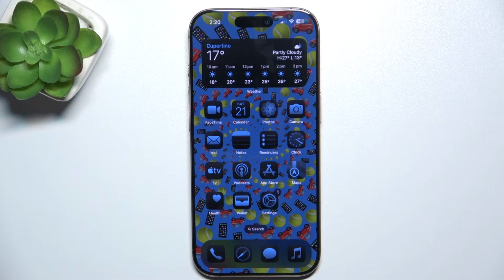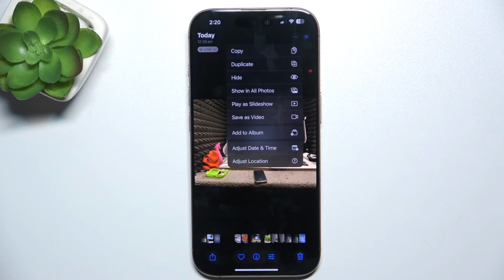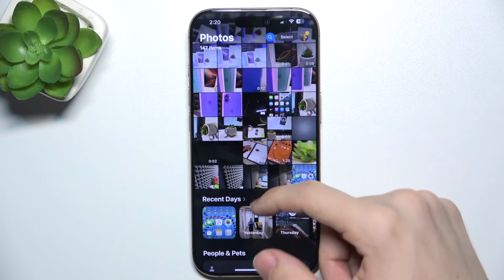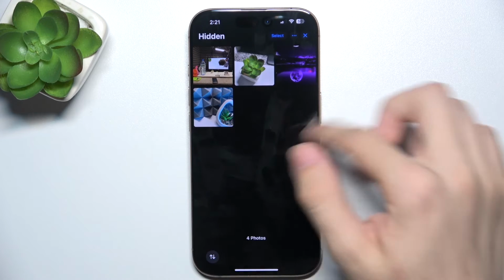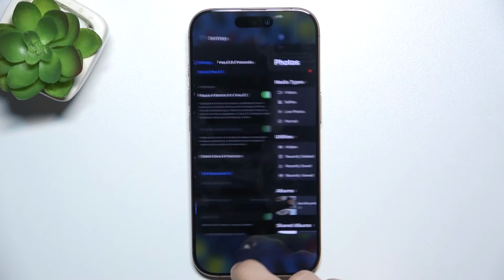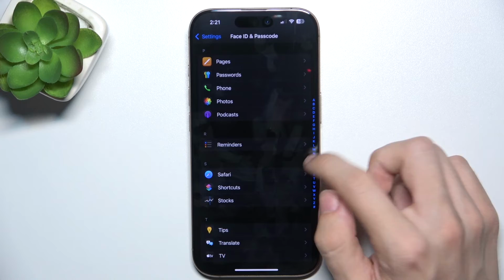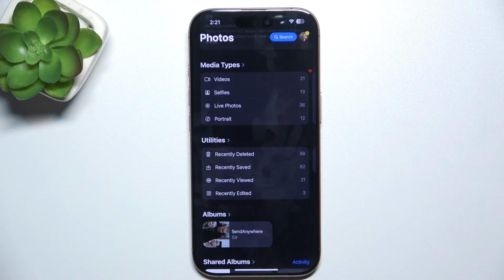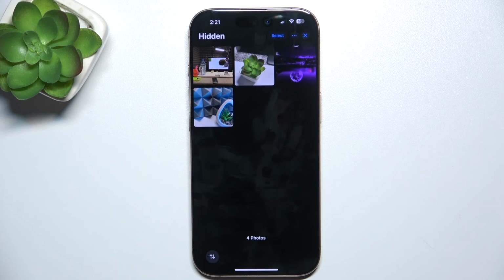How to Hide Photos on iPhone 16 Pro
Discover how to easily hide your private photos on the Apple iPhone 16 Pro with this quick and secure guide. We'll show you the built-in features that allow you to protect sensitive images from prying eyes, keeping them safe in a hidden album. Perfect for anyone looking to maintain their privacy while using their iPhone’s photo gallery. Follow this simple method to manage and secure your photo collection effortlessly. Watch now to take control of your personal media!

How do I hide photos on my iPhone 16 Pro?
Can I password-protect hidden photos on the iPhone 16 Pro?
Where is the hidden album on the iPhone 16 Pro?
Does hiding photos on iPhone 16 Pro affect iCloud storage?
How can I unhide photos on my iPhone 16 Pro?